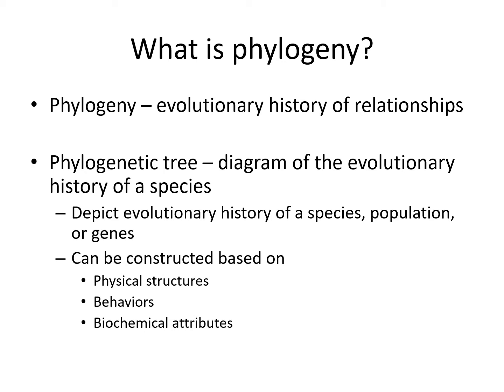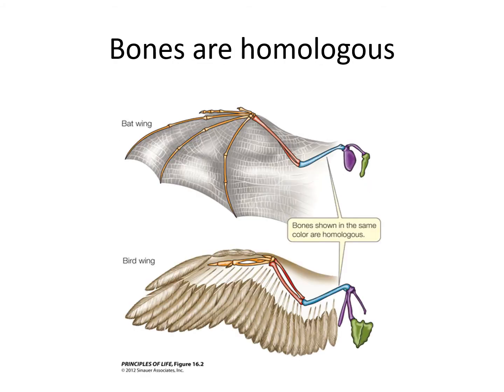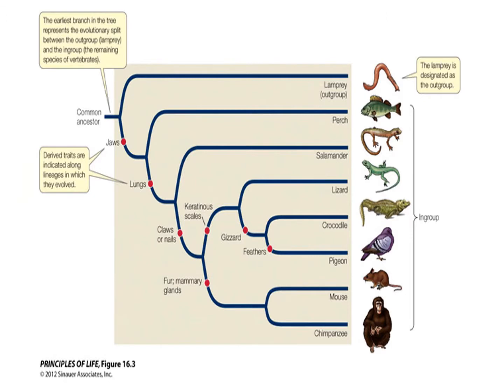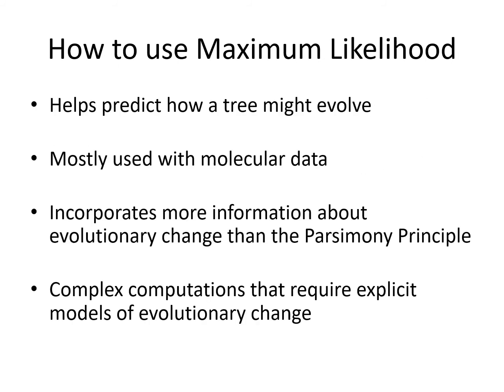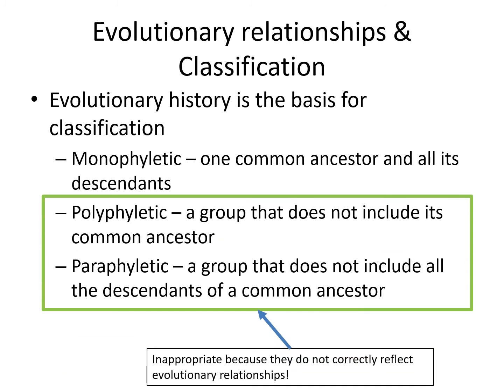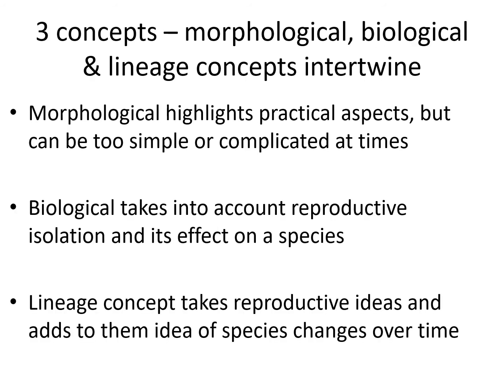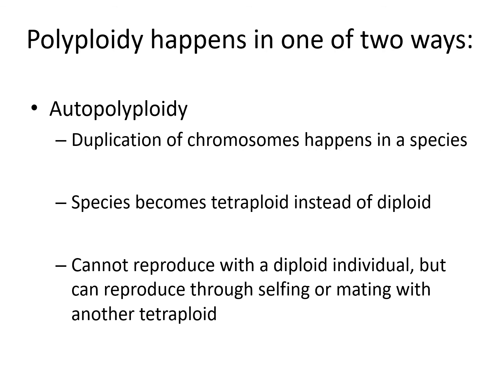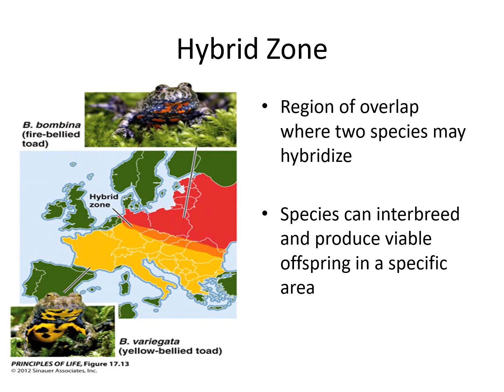Phylogeny and Speciation